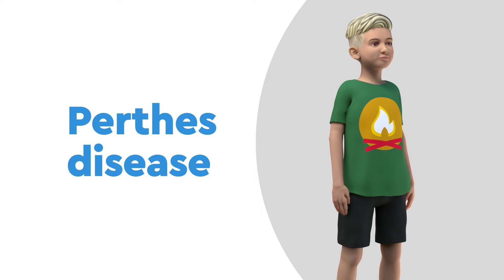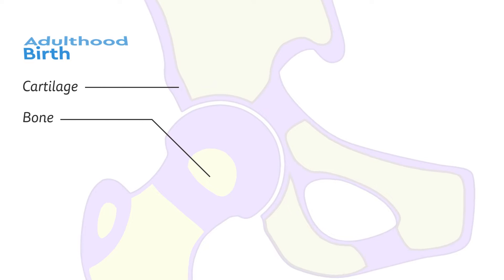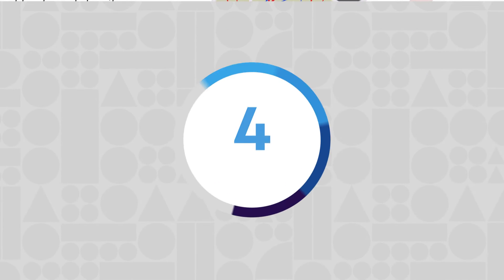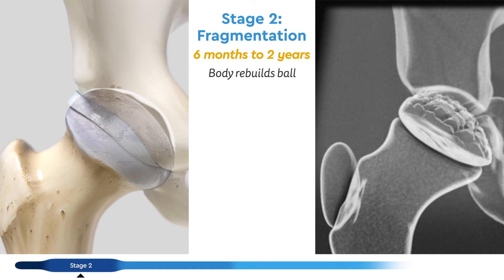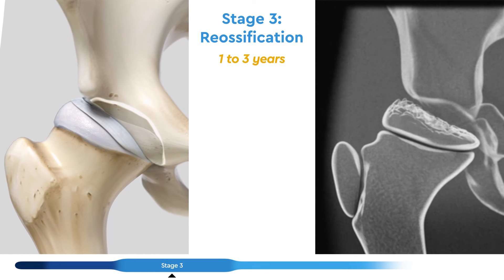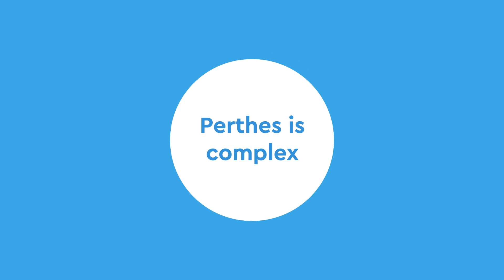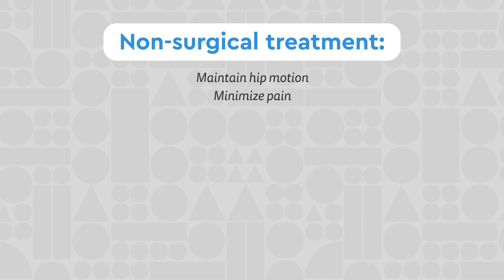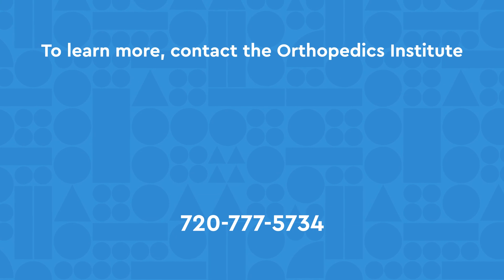Perthes Disease (Legg-Calve-Perthes Disease) in Children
Perthes disease, also known as legg-calve-perthes disease, is a complex, often painful, condition. But as we learn more about effective perthes disease management and treatment, we can help children and families thrive while living with the condition. The pediatric experts in our Hip Preservation Program have vast experience caring for perthes disease and can recommend the best treatment option for each child.

In this video, you will learn about what causes perthes disease, perthes disease symptoms, the four perthes disease stages and much more. We also outline how perthes disease is diagnosed and discuss non-surgical and surgical treatment options for perthes disease.

To learn more about our Hip Preservation Program and how we care for pediatric hip conditions, please